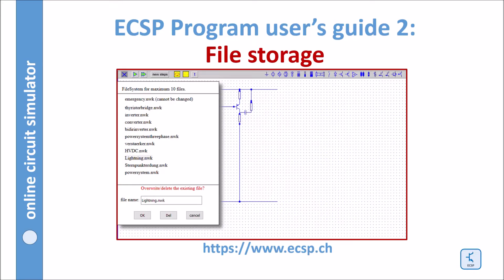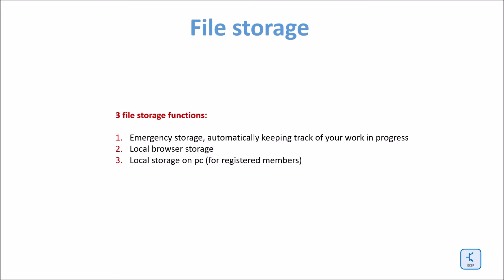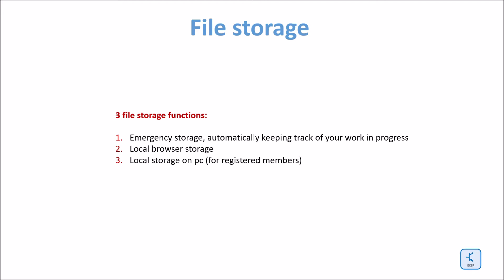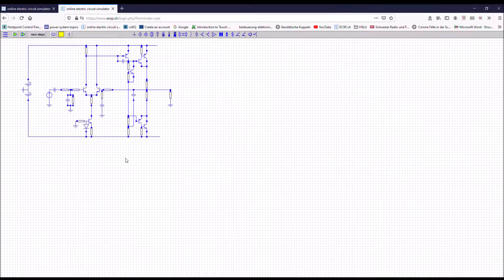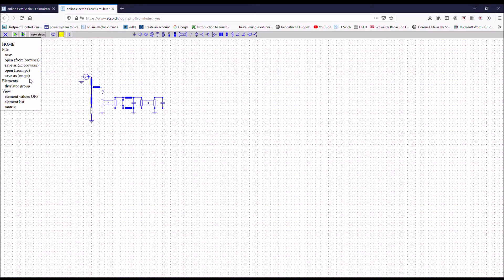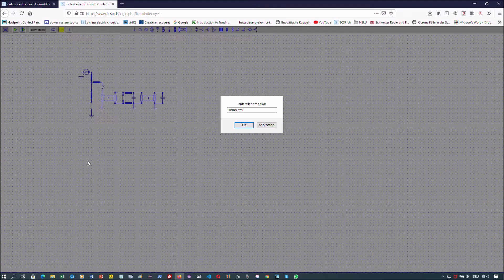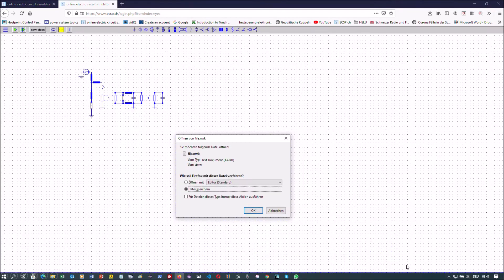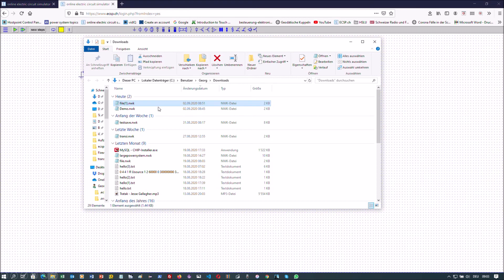How to store files on ecsp: user's guide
is a best online circuit simulator. This tutorial is about file storage.